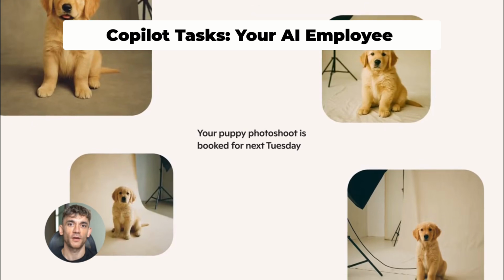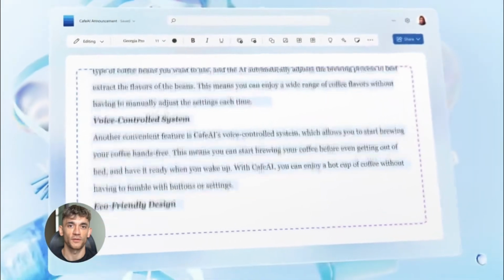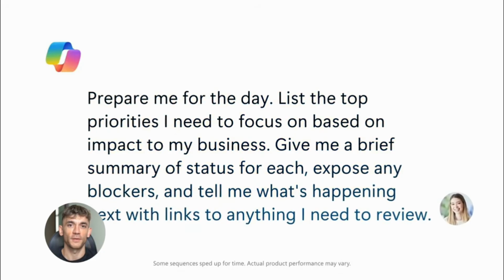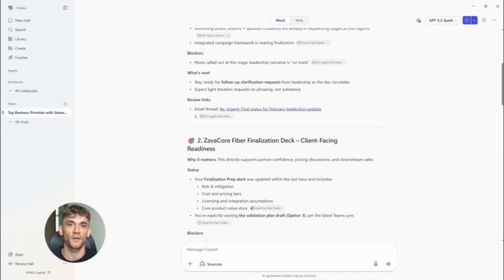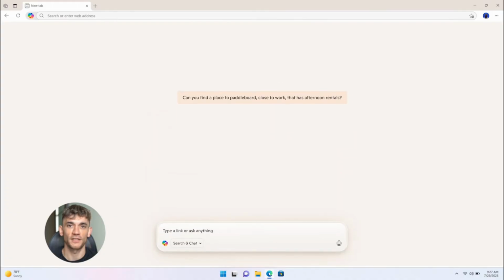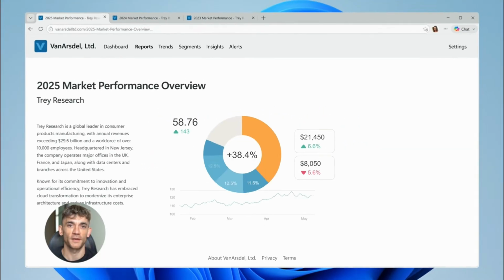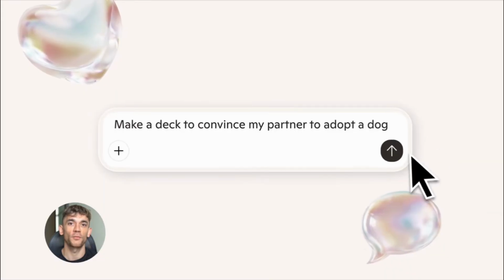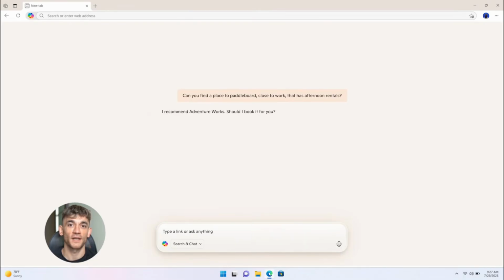Copilot Tasks Your NEW AI Employee is HERE!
Microsoft has just introduced Copilot Tasks, a major upgrade to Microsoft Copilot that takes artificial intelligence far beyond a simple chatbot. This isn’t just an assistant that answers questions — it’s a system that can operate like a real digital employee. It can plan tasks, browse the web, connect with Outlook and Google Calendar, create documents in Word, build spreadsheets in Excel, design presentations in PowerPoint, send emails, and automate entire workflows without you constantly overseeing every step.

In this video, I break down in simple, practical terms what Copilot Tasks actually is, how this new generation of AI agents works, and how it compares to tools like ChatGPT and OpenAI’s Operator. More importantly, I show you how to use this kind of AI automation to save hours each week, eliminate repetitive admin work, and scale your business — even if you’re not an AI expert. If you’re curious about AI automation for business, boosting productivity with artificial intelligence, and applying the latest AI updates without needing technical skills, this step-by-step breakdown will show you exactly where to start — and why this update could completely change how you run your business.